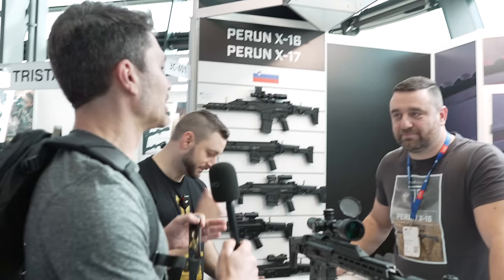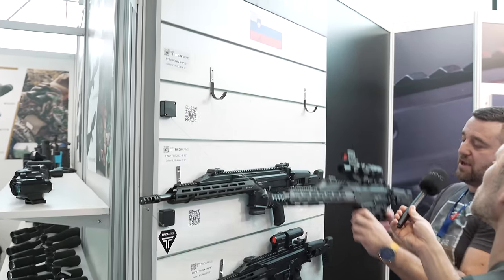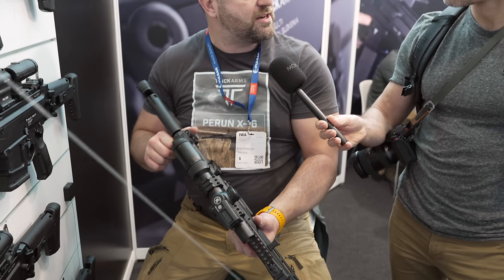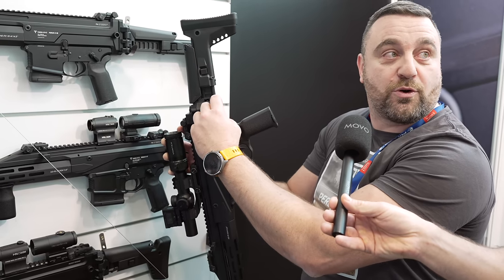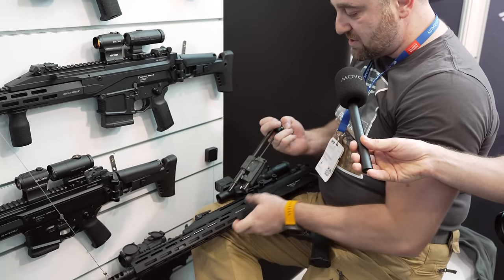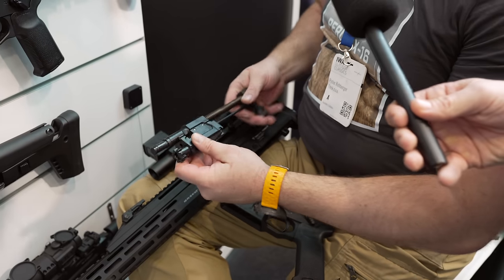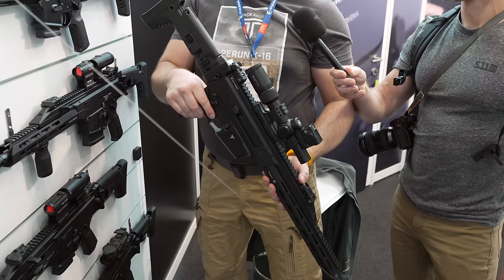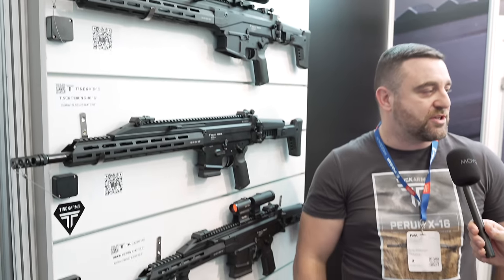The Awesome Perun Rifle is Now in .308: Tinck Arms X-17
@JamesReeves is with Ziga of @PolenarTactical to talk about the Tinck Perun X-17. The Tinck Arms Perun X-17 is a versatile and innovative .308 caliber semi-automatic rifle that blends the reliability and ease of maintenance of a patented operating system with the robustness of the AR-10 platform. With barrel lengths ranging from approximately 12.5" to 18", and a weight of 3.7 kg, the Perun X-17 caters to a broad spectrum of shooting disciplines, from sports and hobby shooting to military and law enforcement applications.

Key features of the Perun X-17 include its high modularity, compatibility with AR-10 platform parts like pistol grips, stocks, triggers, safeties, and magazine ejections, as well as AR-10 type magazines. It's designed for both right- and left-handed users, thanks to its ambidextrous controls. The Perun X-17 distinguishes itself with an innovative gas distribution system that ensures reliability and simplifies maintenance, making it a standout choice for those seeking a high-quality, adaptable, and user-friendly firearm in the .308 caliber range.